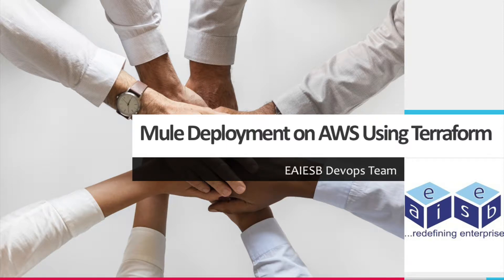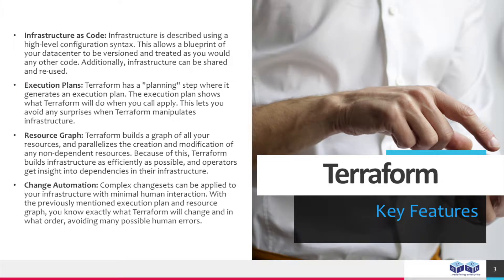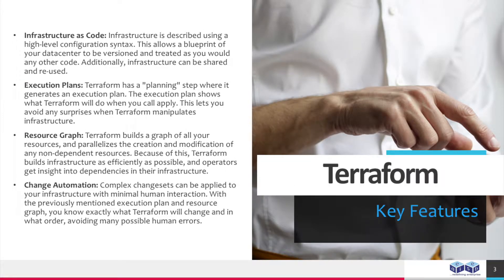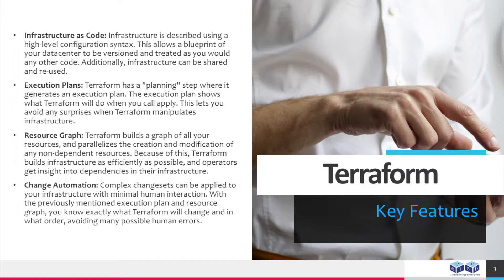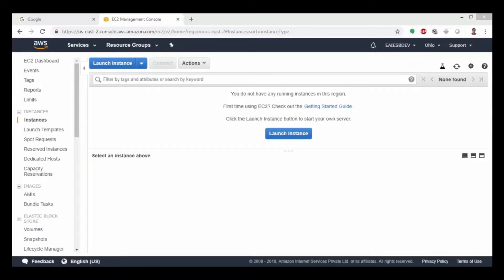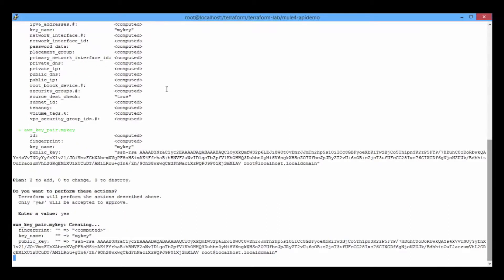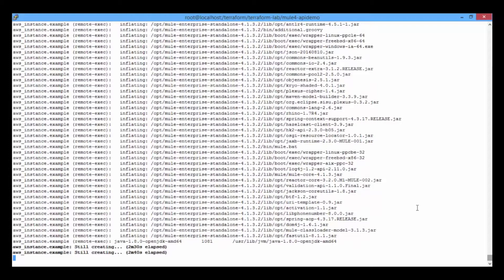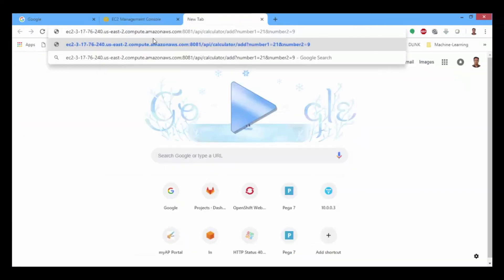Deploying Mule Application onto AWS using Terraform